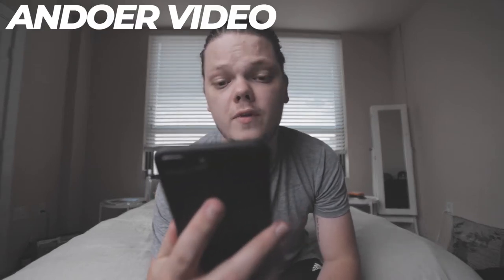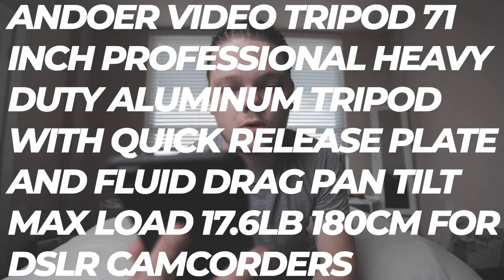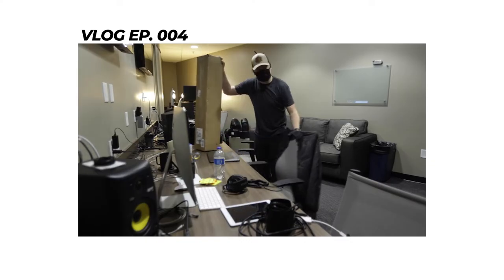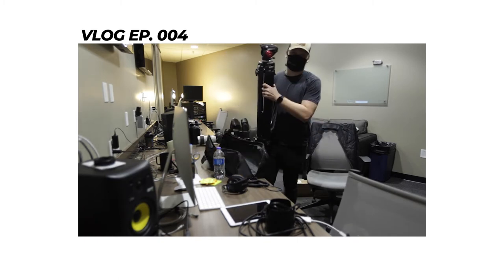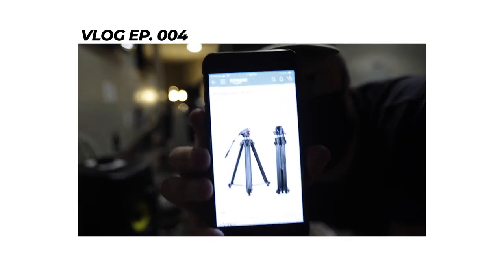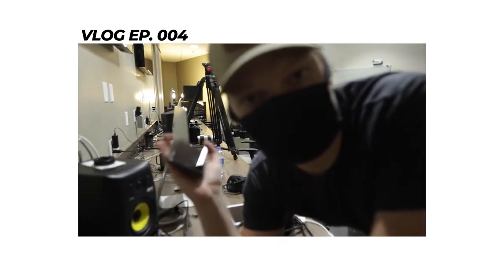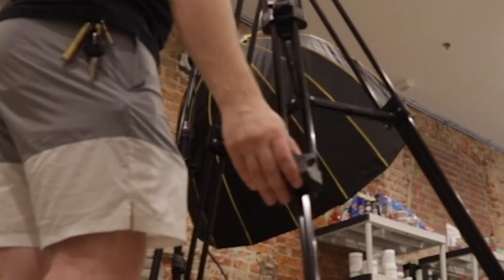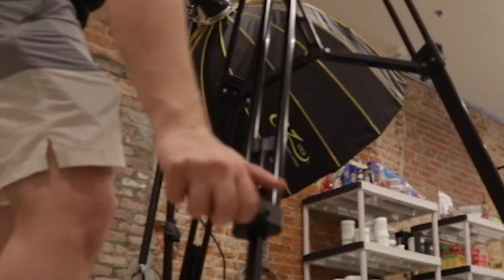Reviewing the ANDOER 71in. Tripod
I don't recommend this tripod for large-scale productions.. But if you still want to purchase it...

The ANDOER 71in. Tripod

My Gear (and other stuff):

Main Camera
Main Video Lens
Main Photo Lens
ND Filter
Studio Light
Super Nice Studio Mic
Vlogging Mic
Backup Mic
Lav Mic
MacBook Pro
Main Camera Bag
Everyday Backpack
Cable Management Pouch
Pocket Knife
EDC Flashlight